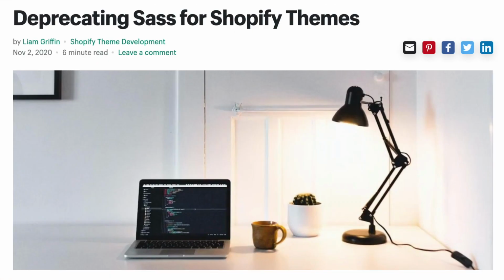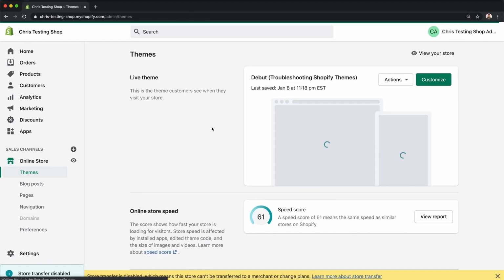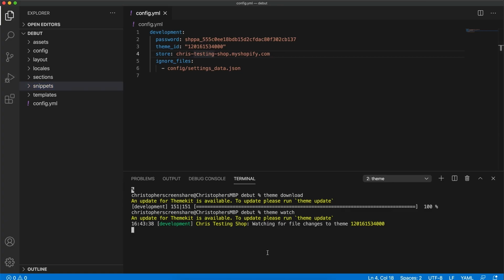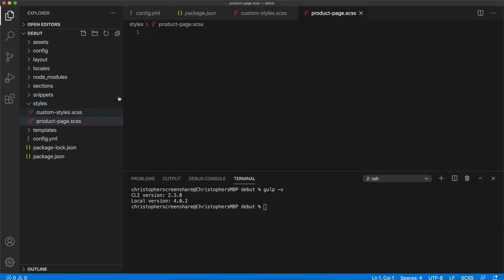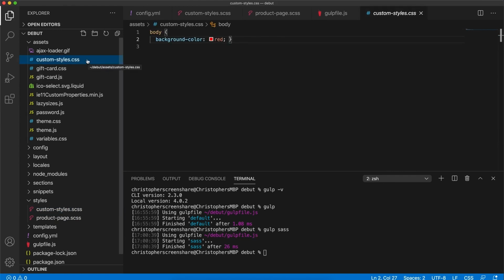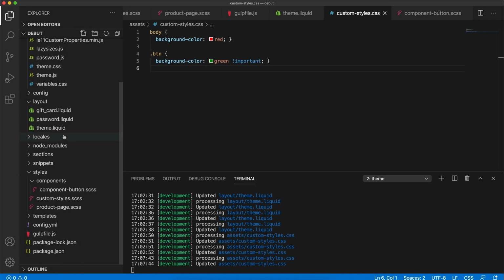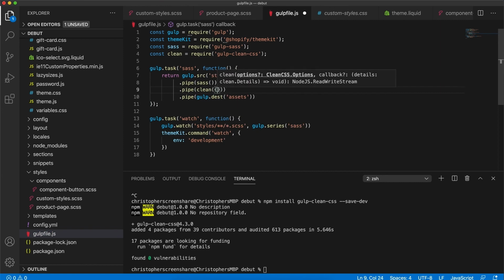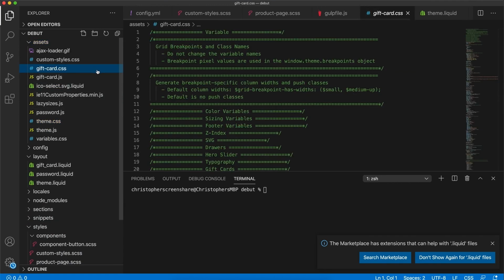How to use SCSS with Shopify Themekit (2021)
Wanna go deeper into Shopify Theme Development? Join my mastermind community.

Episode Overview
Shopify announced late last year that they have decided to deprecate SASS from Shopify Themes. This means that theme developers are now forced to move their SASS compilation locally. This holds a few benefits such as the ability to split and organise CSS code into separate files and folders and to use the latest version of SASS.

In this tutorial we'll learn how to create a create a Javascript build environment in order to continue using SCSS in Shopify theme development.

Links Mentioned
Learn SCSS with my 2-hour Skillshare class